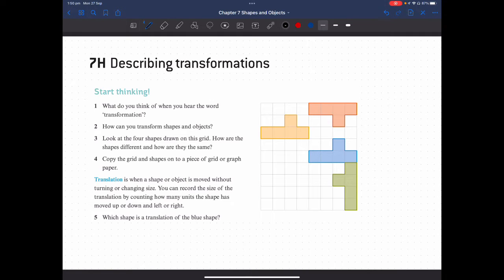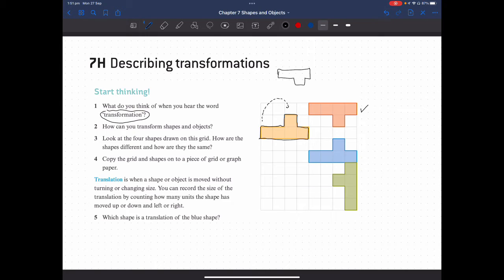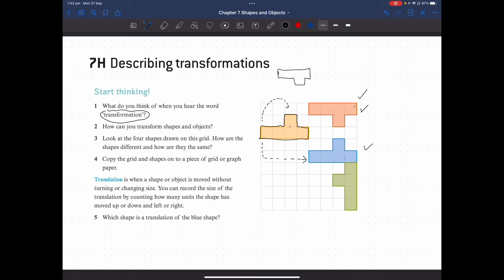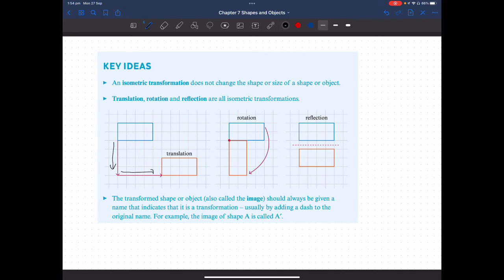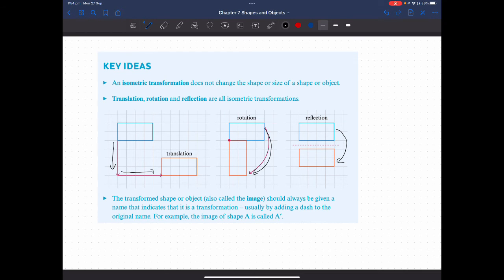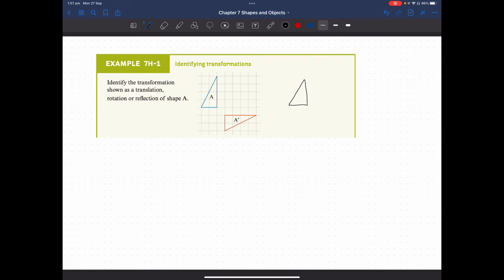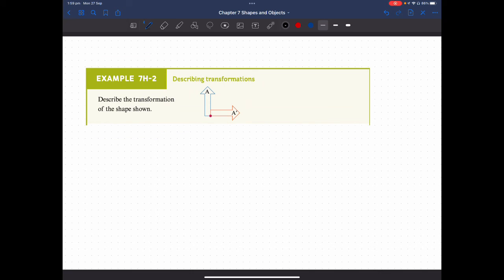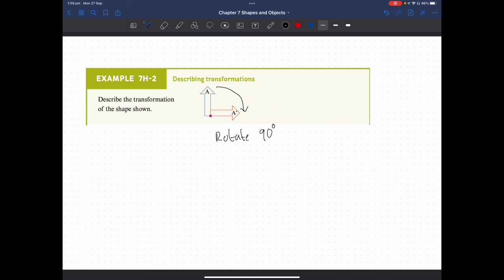Ex 7H Describing Transformations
Video for Ex 7H Describing Transformations